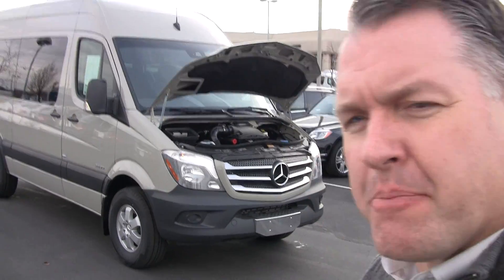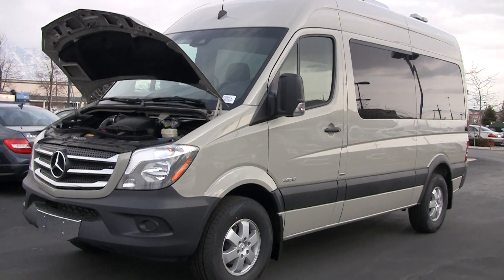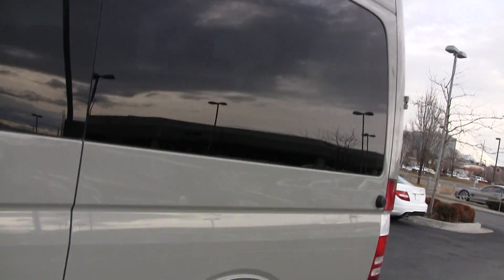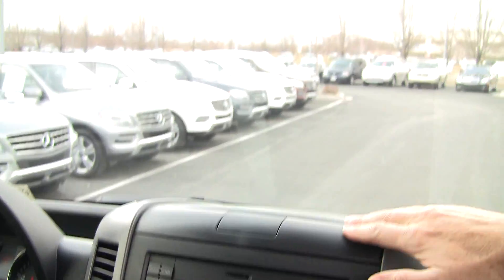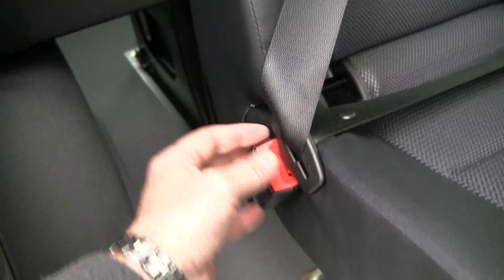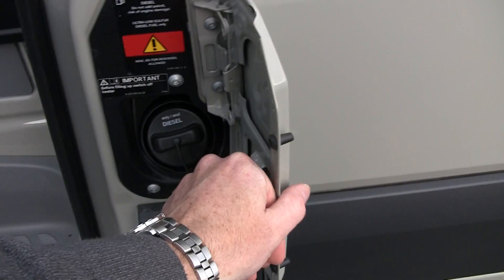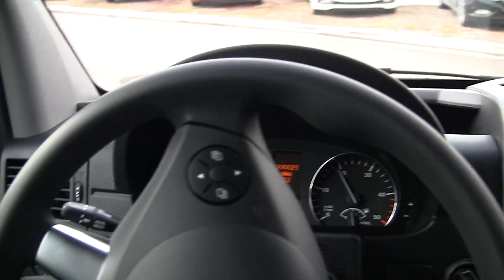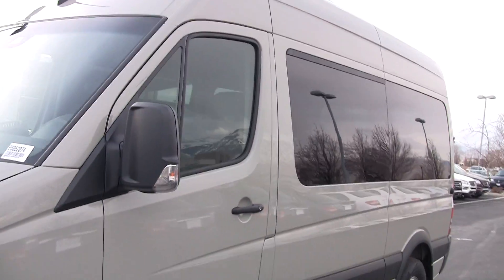Mercedes-Benz 2014 Sprinter Van New Face Lift E5852074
Mercedes-Benz SPRINTER VAN awesome